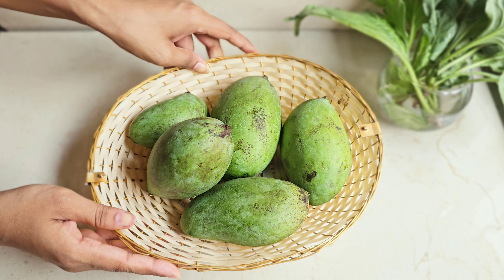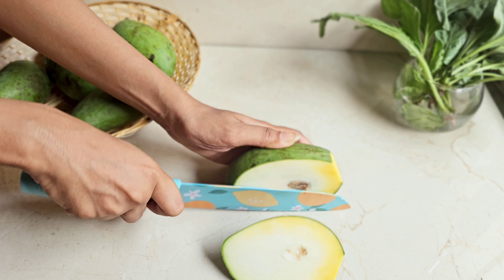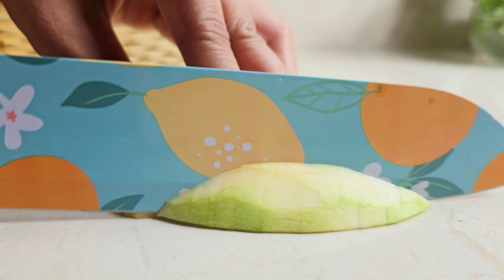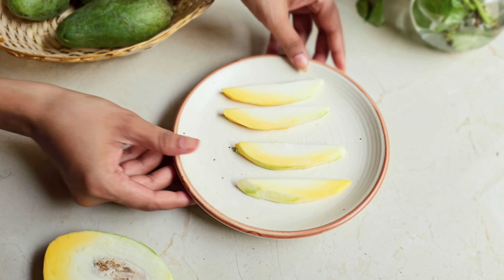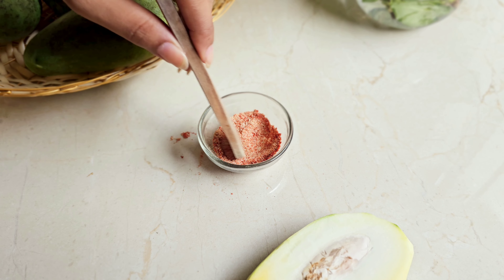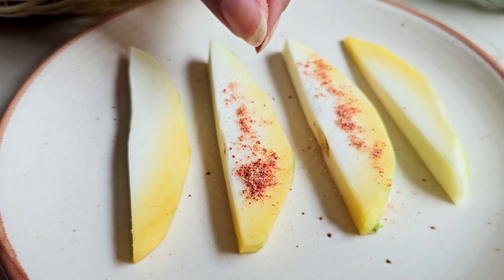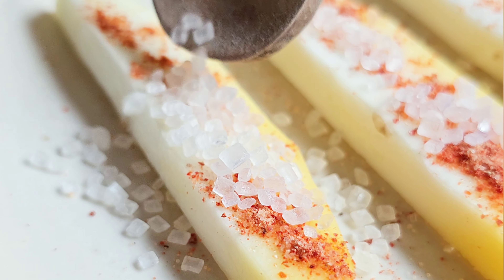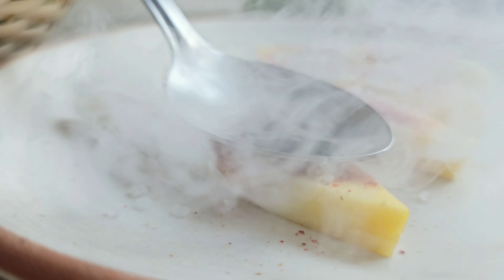Caramelized Raw Mango! My Favorite Childhood Snack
Hi friends 💛
This is a Recipe of Caramelized Raw Mango..
It's very tasty...do give this recipe a try and u will love it😁

Raw Mango Recipe
Must Try Snack
Nostalgic Recipe
Homemade Recipe
Easy Recipe